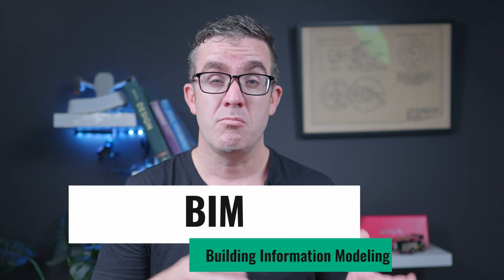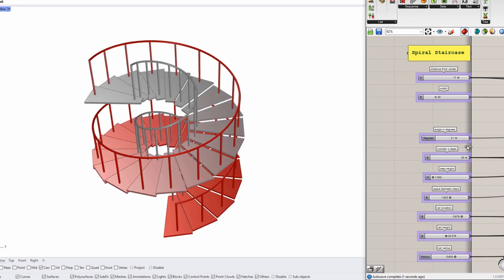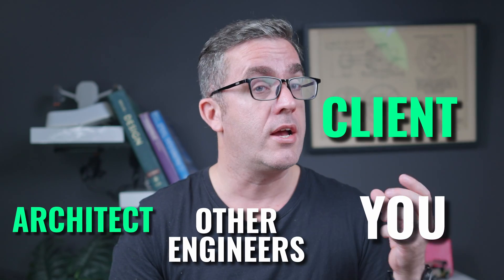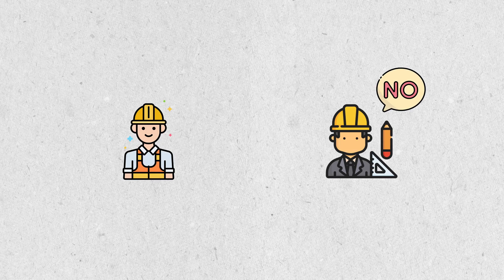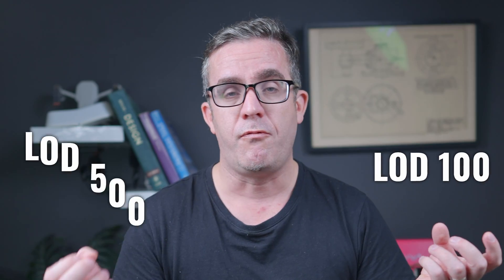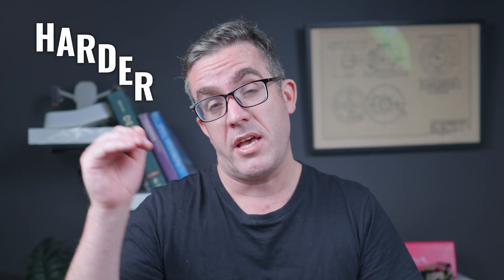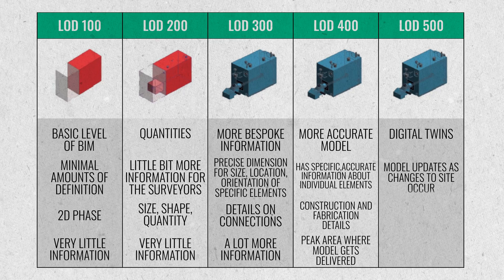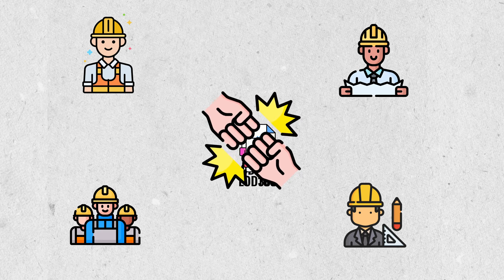How Building Information Modelling is Redefining Construction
Building Information Modelling, or it is commonly known as BIM, is one of the easy ways to reduce risk on a project from design all the way to construction. BIM is also often overlooked in engineering, but did you know that BIM specialists can get paired more with engineers. Building Information Modelling is also much more than just modelling your structure in 3D. It can have much more information embedded about different comments in the building.

A good BIM model can move into Digital Twins, which have ongoing benefits for building maintenance and repair. As technology moves into the construction space, Digital Twins are necessary to fully utilise any digital revolution in the construction industry and benefit Engineers, Architects and Builders. I break down the key benefits of BIM, including the different Levels and what LOD(level of detail) is.

designed by Freepik, afitrose, Andy Horvath, Ida Desi Mariana, Khulqi Rosyid, noomtah, Flat Icons, Muhammad Ali, surang, bearicons, Icon home,

by afitrose, Freepik, Andy Horvath, Ida Desi Mariana, Khulqi Rosyid, noomtah, Flat Icons, surang, Muhammad Ali, bearicons, Icon home.